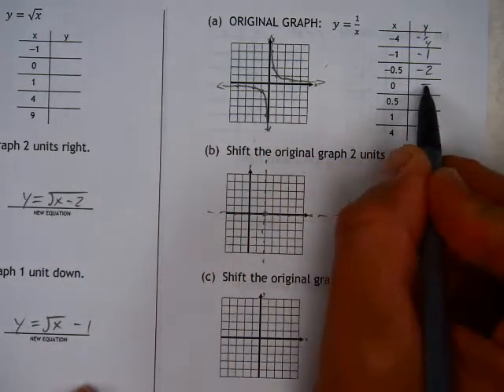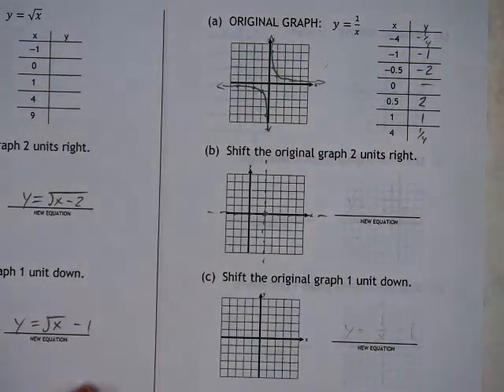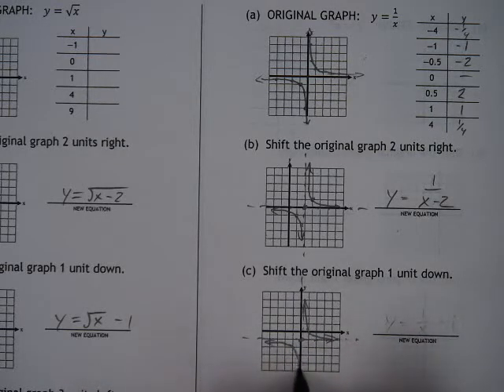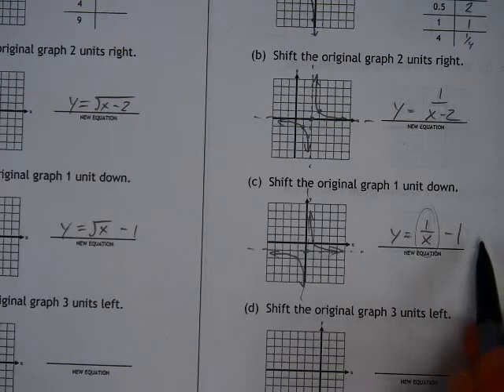17 1 Graph Page Hyperbola b to f